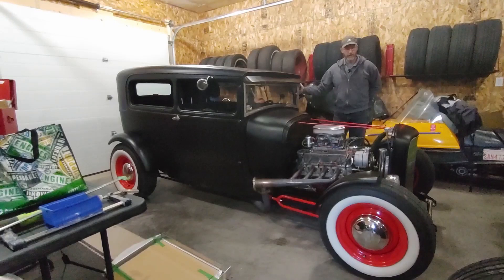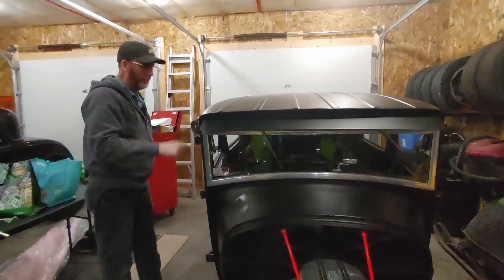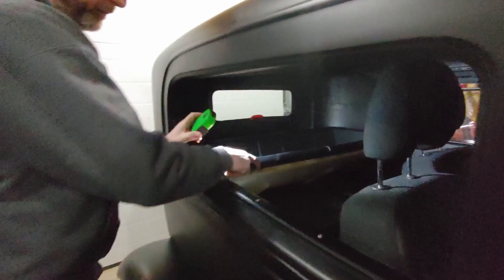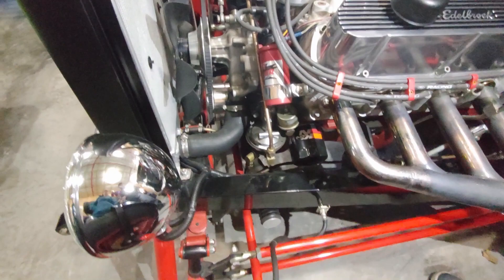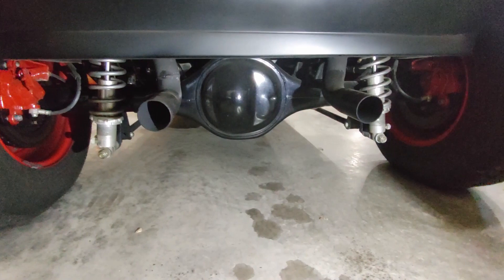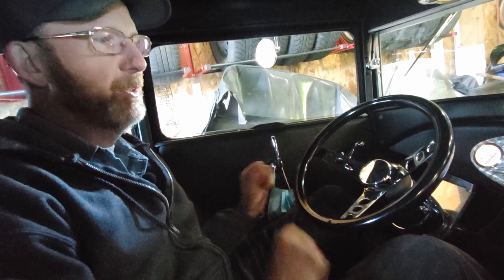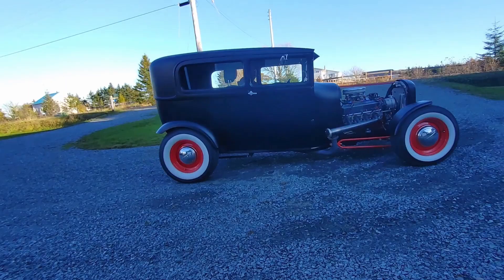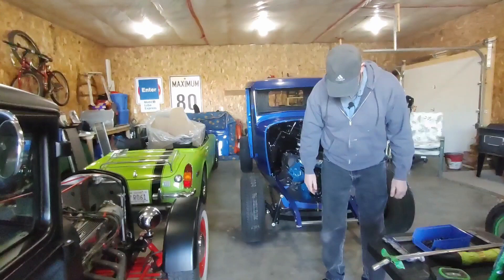Built from scratch in just 2 years 1929 Hot Rod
Episode 47 - This is our 1929 Model A Ford Sedan (Tudor) we built and some of the construction details. It's been on the road 6 years and over 10,000 miles so far.
We are also building a 1932 Ford Pickup and have videos on our YouTube channel that follow that build.

DEMOTOR PERFORMANCE Hot Rod Raw Tilt Manual Steering Column 32" GM No Key & adapter
Steering Column Lower Bracket, 3.5in Car Universal Steering Column Drop Tool Fit for SBC BBC 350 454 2in Columns
62mm 3 Row Aluminum Radiator For 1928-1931 Ford Model A / 1932 Hi Boy V8
FW1 Exterior Wash and Wax with Carnauba, Car Detailing, Fw1 Wax